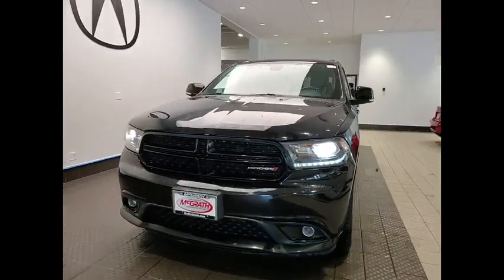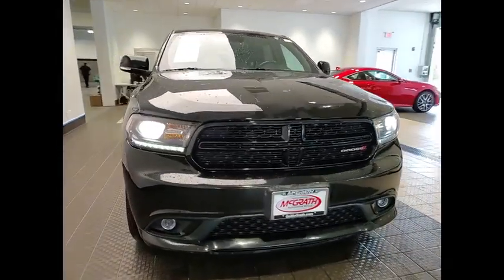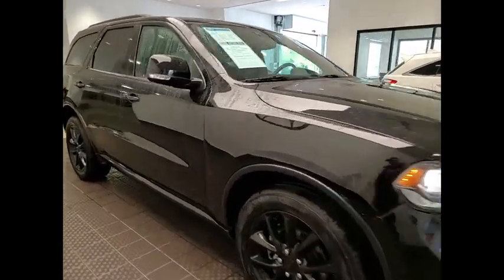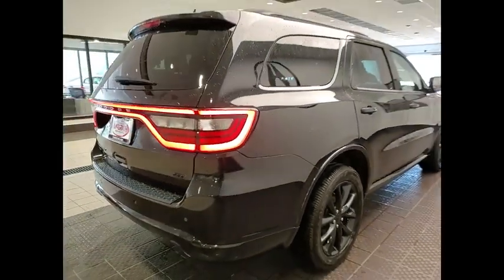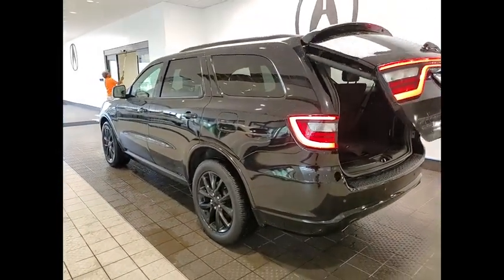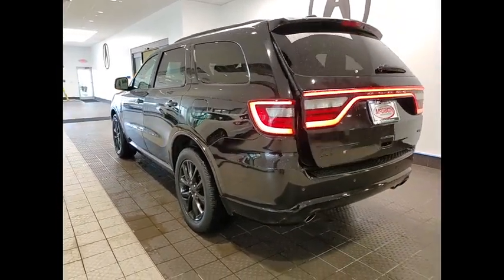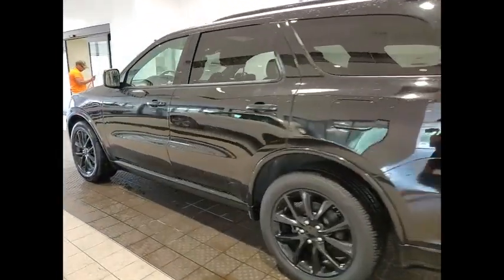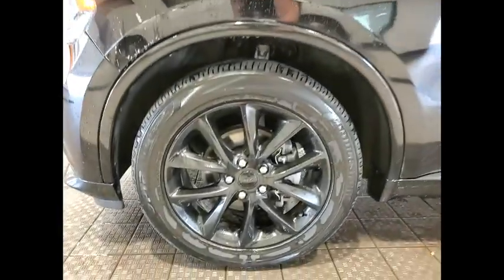2017 Dodge Durango XP5296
2017 Dodge Durango GT

1620 S. Milwaukee Ave